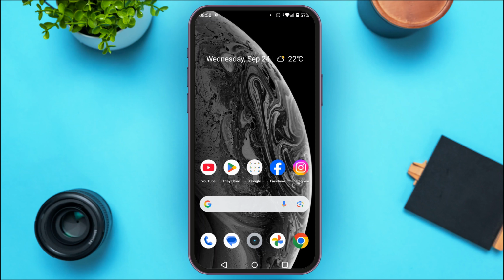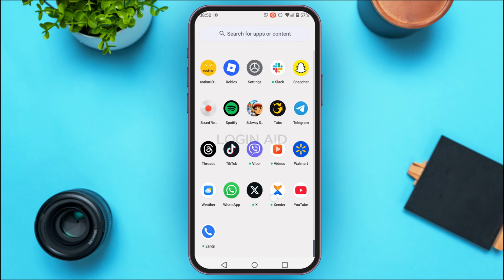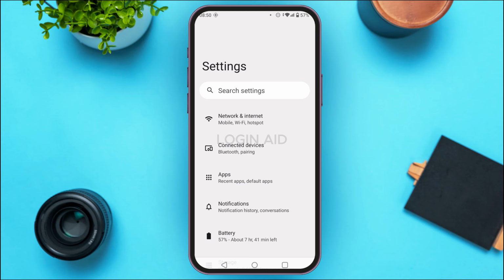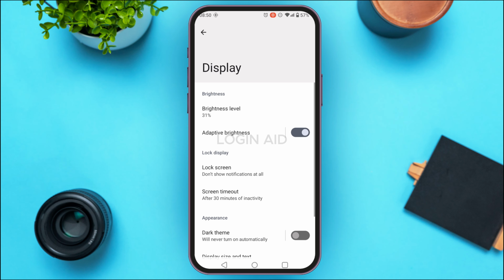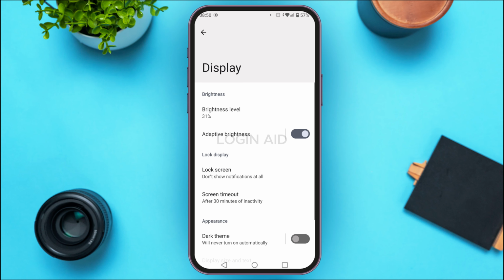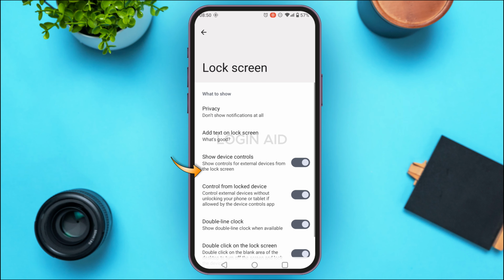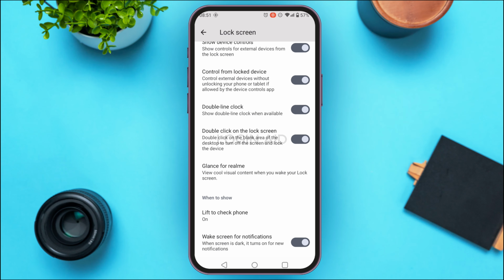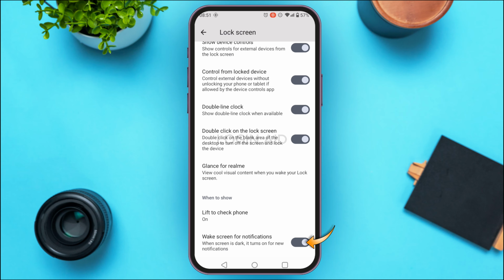How To Turn Off Wake Screen For Notifications | Disable Wake Screen On Android 2025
When you’re using Android, we’ll walk you through the exact steps to disable wake screen for notifications. Learn how to manage notification previews, stop your display from lighting up, and reduce interruptions.